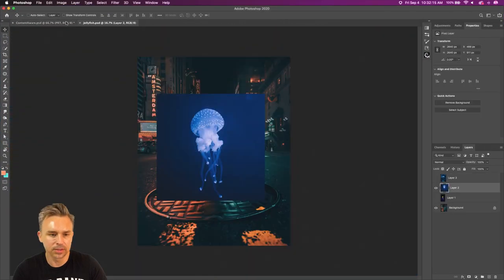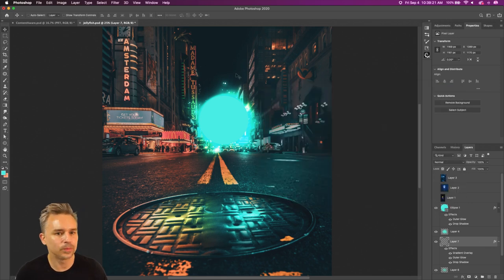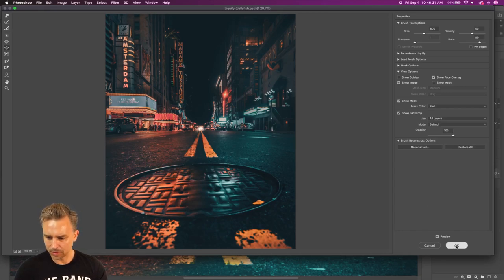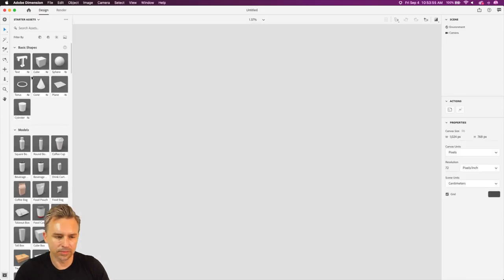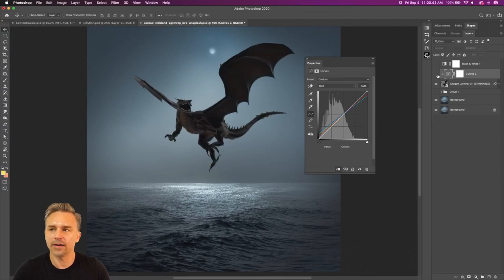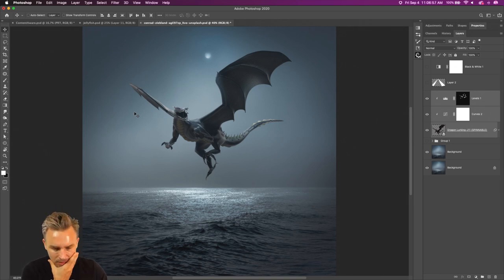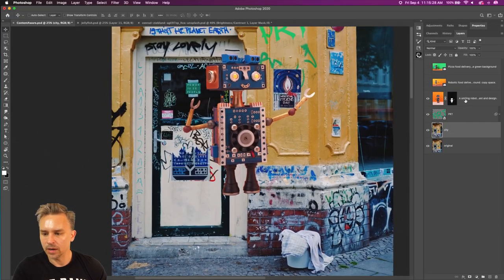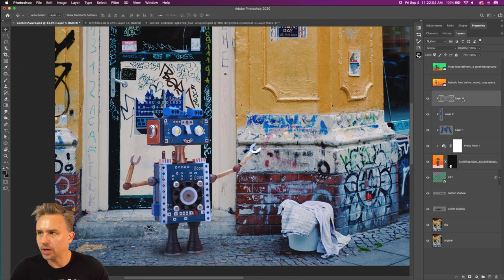Photoshop Masterclass: Light and Shadow | Adobe Creative Cloud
In this episode, Paul will show how to add your own dramatic lighting to a scene. Turn day into night, and learn how to add glows and sparks to make any drab photo look magical. Using Adjustment layers, Color Lookups, layer masks, and brushes to light a scene. Also learn how to paint in shadows that look realistic to really add drama to a photo.

Chapters
00:00 start
4:35 Creating a light source
7:02 Adding particles with glow effect to the light source
11:22 Using distort to create a warp within the light effect
17:08 Adding a jellyfish as a light source - applying glow effects
19:20 Using Pixelsquid to find assets - editing lighting for dragon asset in Dimension
27:35 Using curves to match lighting between the dragon asset and the background
33:30 Painting in light sources using masks
36:28 Creating a reflection
41:40 Compositing a robot into a street scene - matching lighting in an environment
49:03 Adding a shadow for the robot - grounding the image to the street
52:08 Adding a second robot to the scene - last minute addition